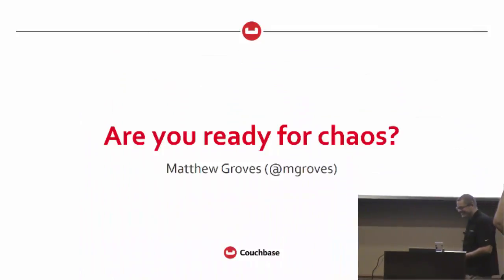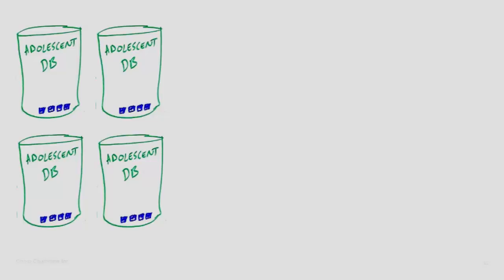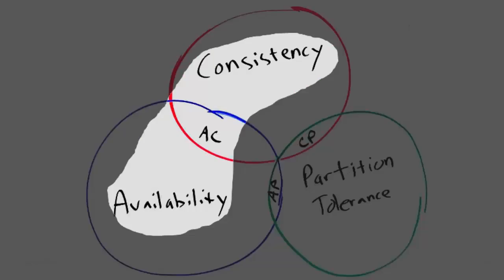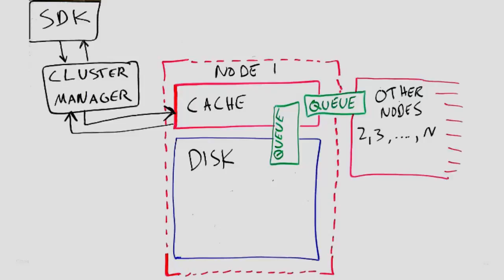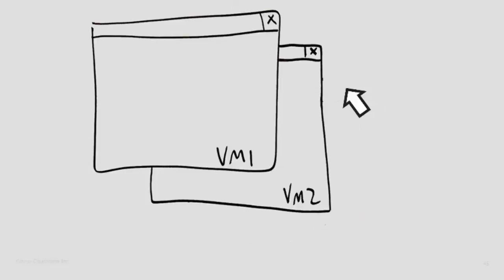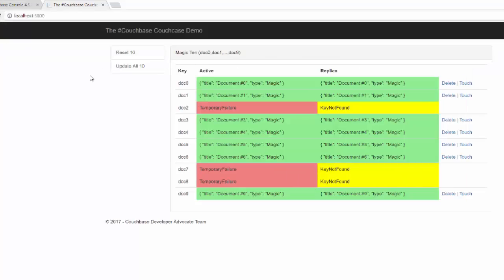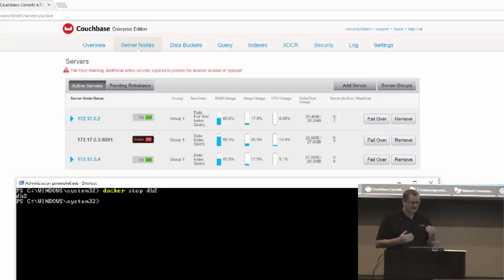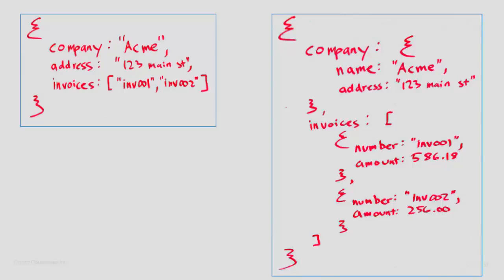CodeMash 2017: Are You Ready for Chaos? Horizontal Scaling in a Briefcase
Abstract: For many applications, it’s better to “scale out” by combining lots of computers into a cluster than to “scale up” by packing more and more resources into a single box. This is called distributed computing, and it creates some fascinating engineering challenges.

Some background (like the CAP theorum) will be discussed .This session will also demonstrate distributed computing using a self-contained, fully-functioning computing cluster literally packaged in a briefcase. You’ll see how the nodes communicate, how the cluster behaves when chaos strikes and nodes fail, and how this architecture impacts software design.

The “briefcase cluster” is running Couchbase, which will be used for demonstrations, but these principles apply to a variety of distributed computing systems.